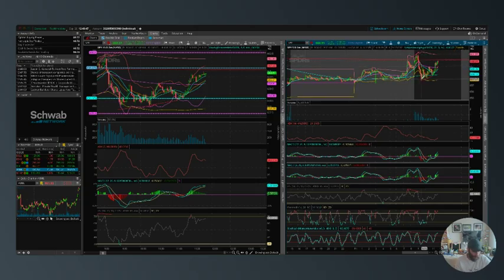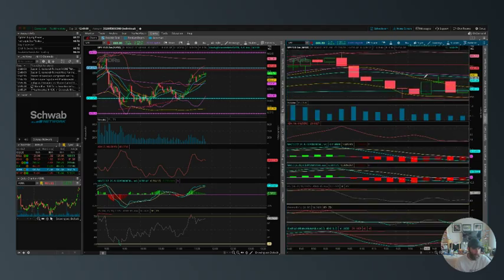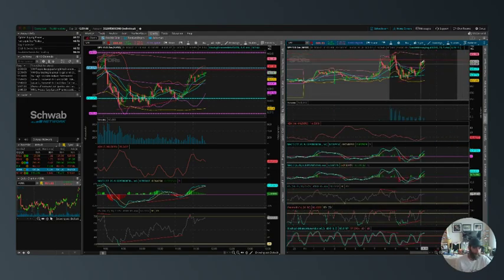new recording 9 26 2025, 12 47 25 pm v1 540p